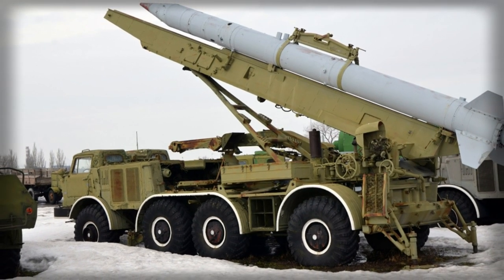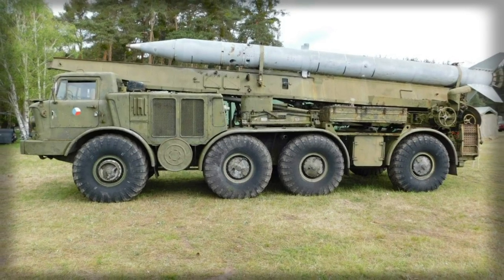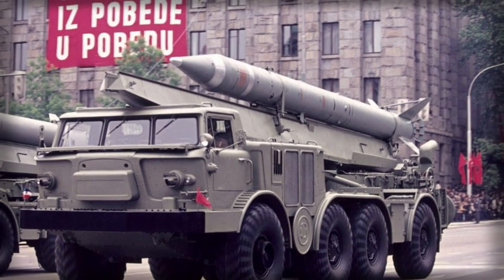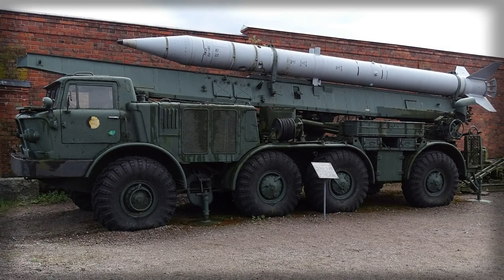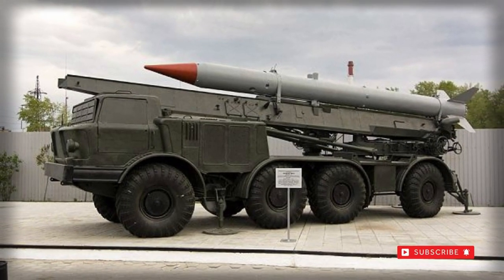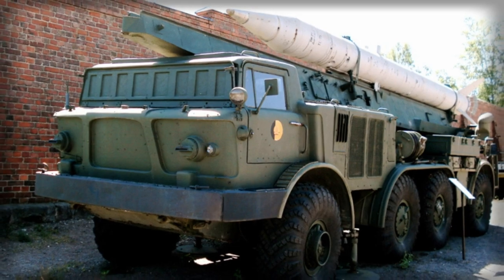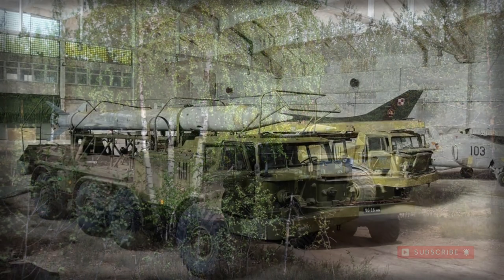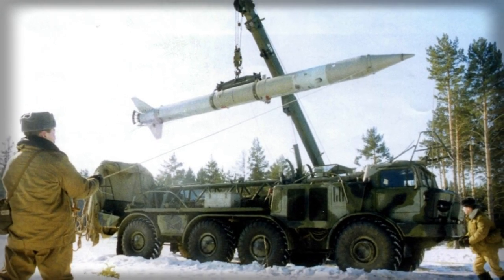9K52 Luna-M 8x8 Mobile Battlefield Rocket Launcher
9K52 Luna-M 8x8 Mobile Battlefield Rocket Launcher
At a time when tensions between East and West ran extremely high during the Cold War period (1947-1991) and another major war in Europe seemed all but inevitable, the Soviet Union invested heavily in frontline rocket-projecting weapons to stave off an attack. One such development of the period became the 8x8 wheeled 9K52 "Luna-M" battalion-level mobile battlefield rocket launcher carrying a single large rocket over the modified chassis of a ZiL-135LM military truck. The rocket was capable of unleashing conventional, chemical, and nuclear payloads at range, reaching speeds of Mach 3 in flight, and could "touch" targets as far out as 40 miles. The vehicle was initially developed (under the designation of "3R-11" and "9R11") as a nuclear-capable solution to deter any advanced from the West, mainly in and around East Germany, but were later converted to a conventionally-minded variant to better serve a Soviet frontline assault.